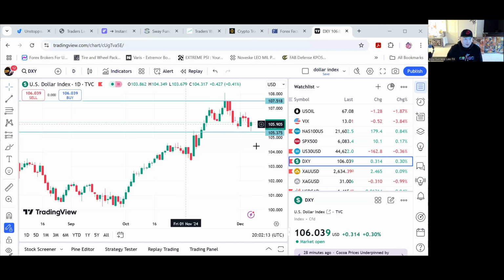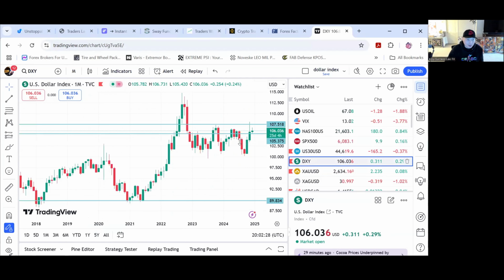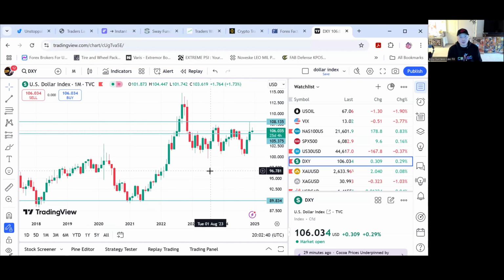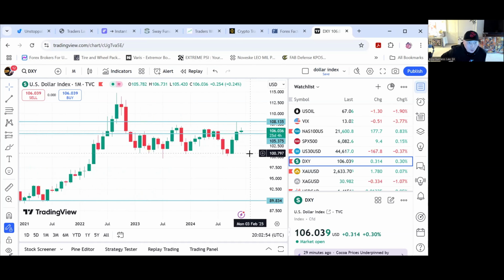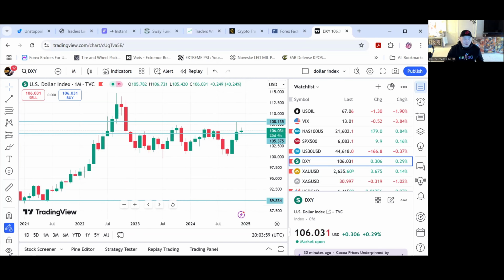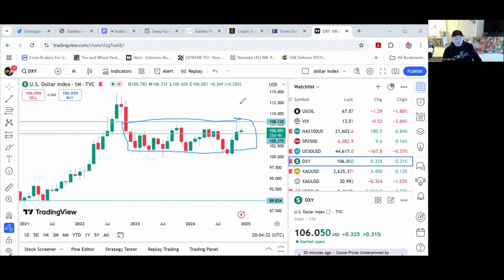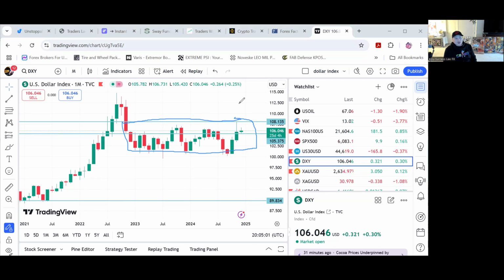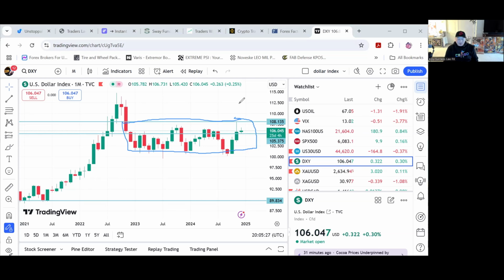The DXY Monthly Chart analysis based on Trading View website | Pay attention the fundamentals first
If you want my free PDF file book version, just let me know! Work hard for your success! Fight for your Dreams! Pray about it to God!
Hi and Welcome to my You-Tube Channel here @KouSuccessLeeFX

Remember that this is not a get rich quick scheme so please take the time to understand the forex and crypto trading markets as the markets can be manipulative at all times and understand the news and economic calendar events each day and each week. Learn and practice on your own.

There are a lot educational videos on my channel, feel free to go through my channel and watch the videos.